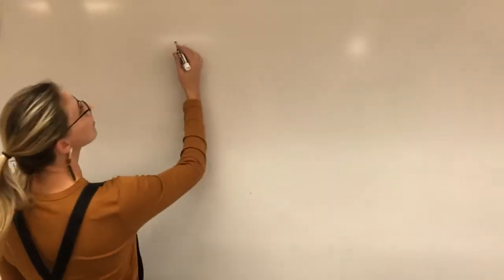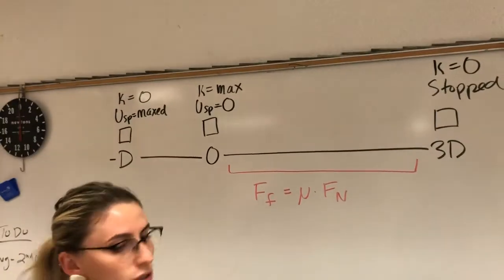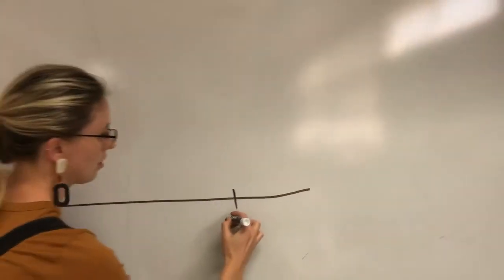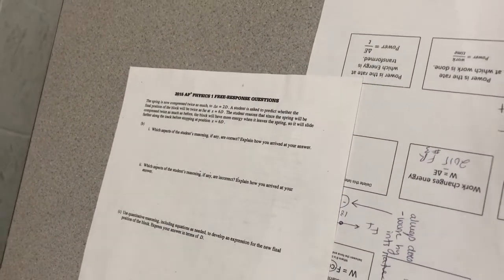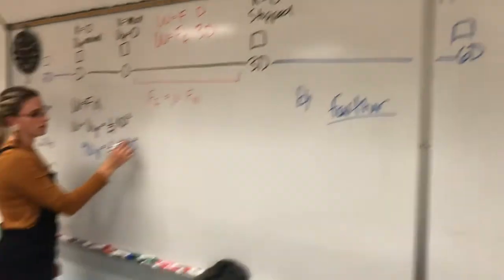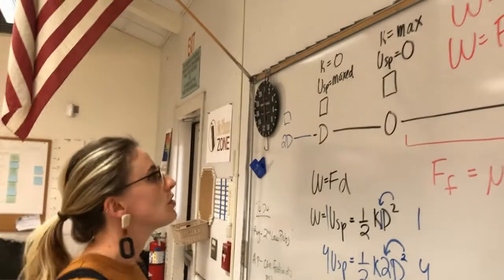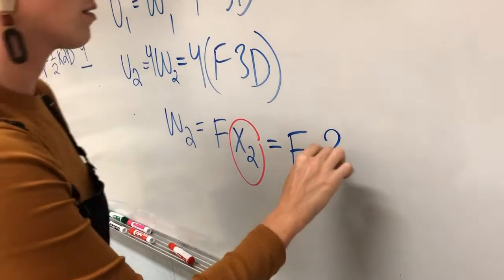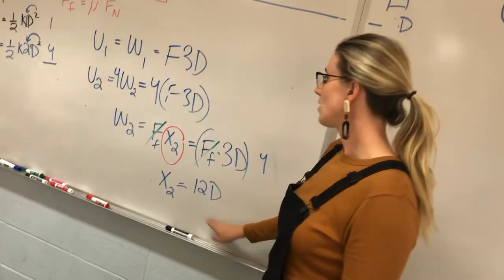Lesson 3.8: FR 2015 #3 Answer Key